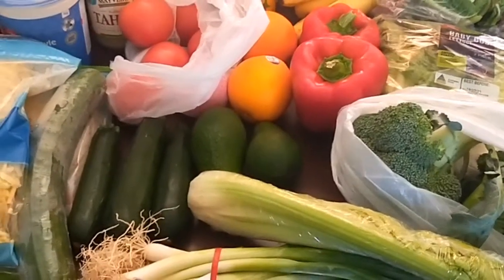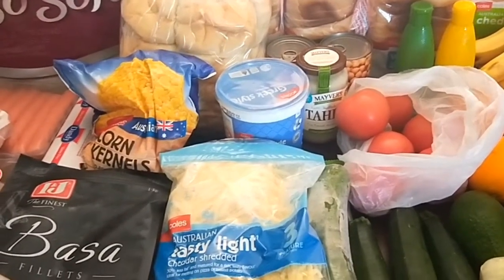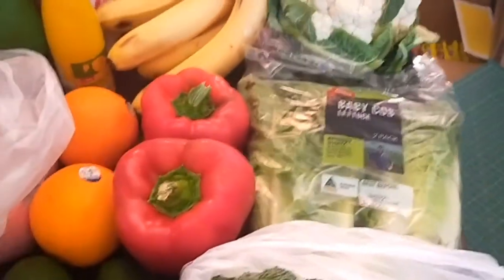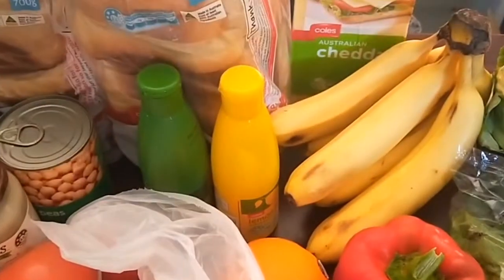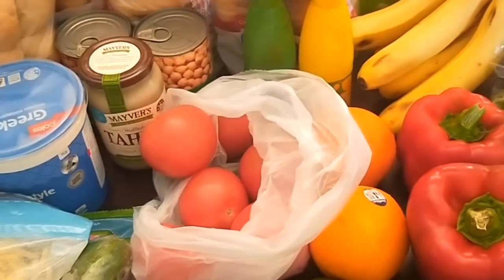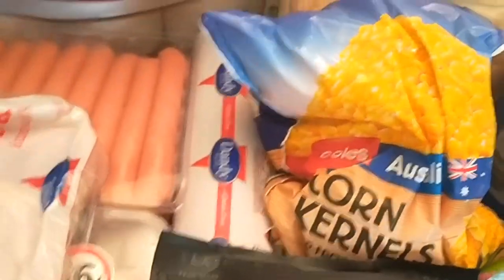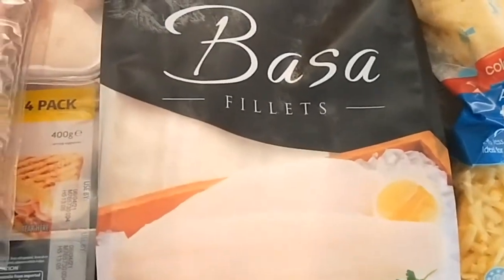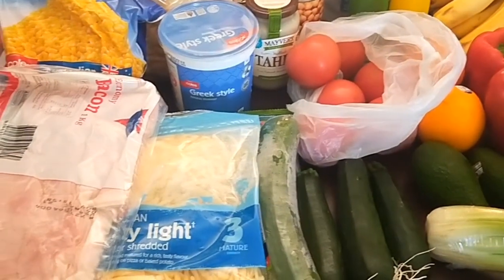Grocery Haul for Week beg 15 Mar 2021 $150/fortnight budget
My usual fortnightly grocery shop on my usual $150 per fortnight budget. Just the usual top up. Did I stick to under budget? Find out on the video.